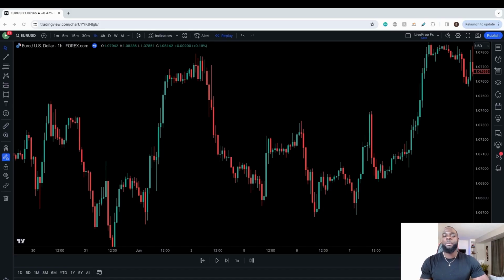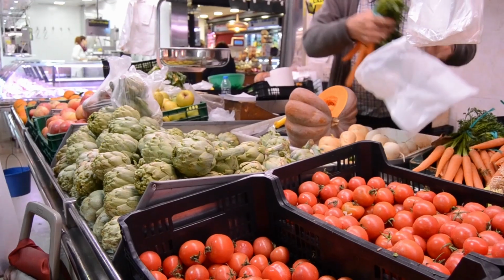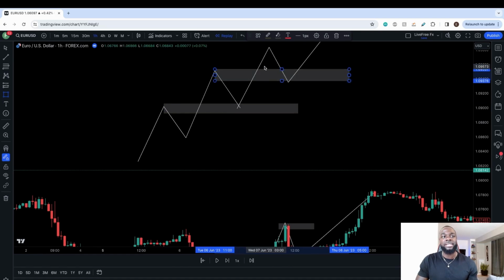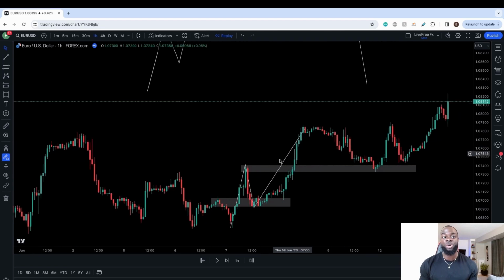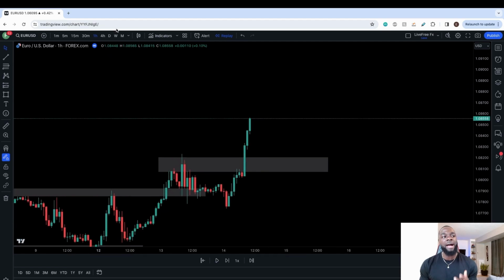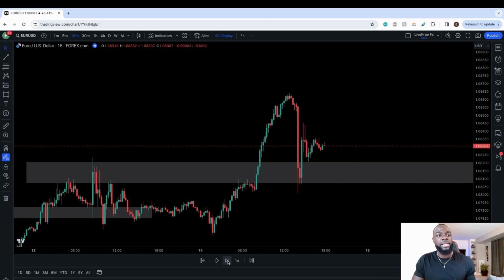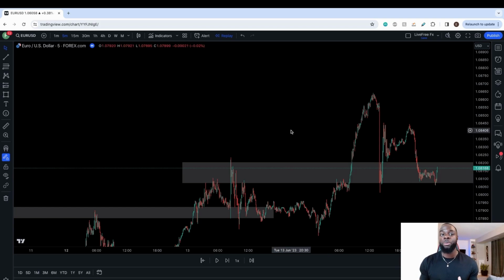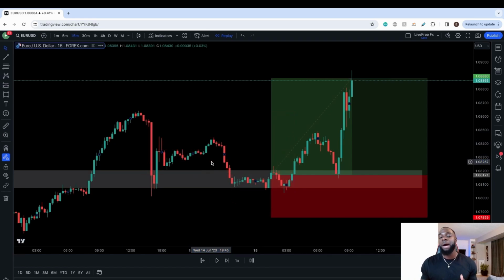Pullback and Confluence Trading Strategy That ACTUALLY Works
Pullbacks are easily the best way to make money in any market. This is why in this video, I'll be sharing a pullback trading strategy that works and is easy to understand. So the next time you see a pullback in the market, you know exactly how to trade it!